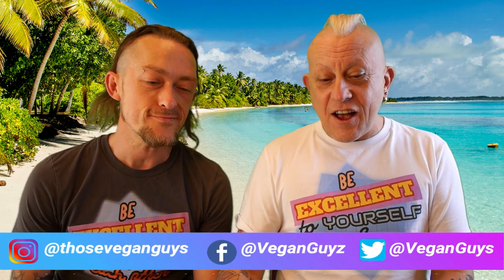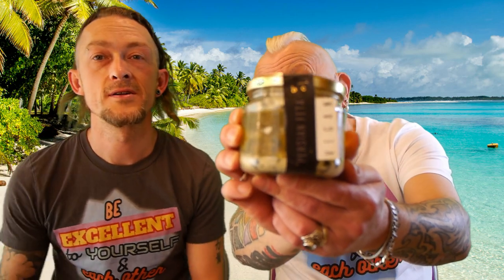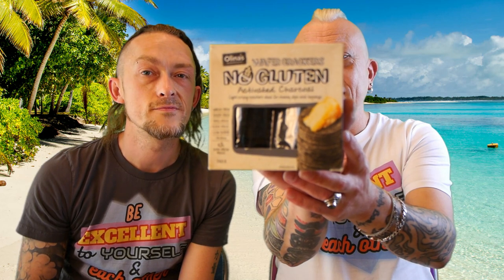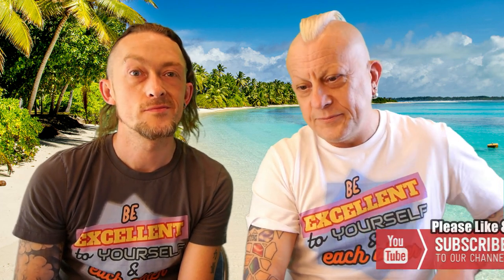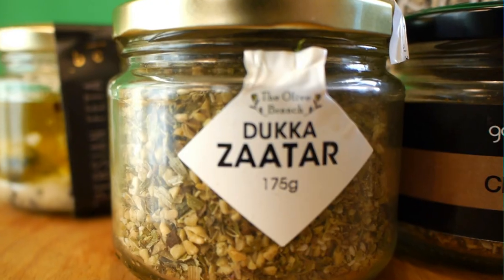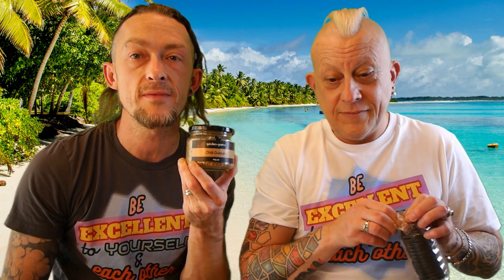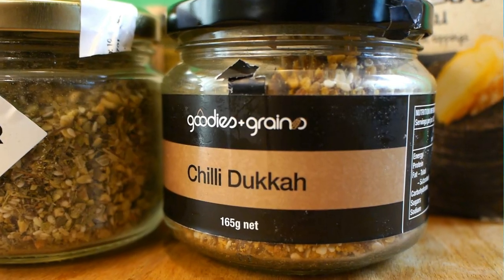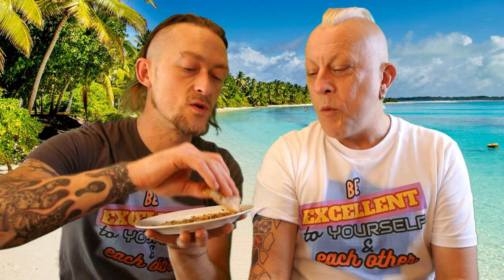Vegan Gifts from Australia | Taste Test, Show & Tell. :)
Some lovely vegan gifts from Australia, taste tested and talked about. :)